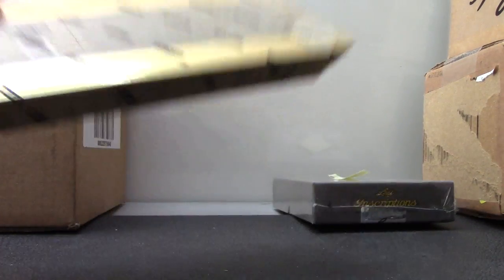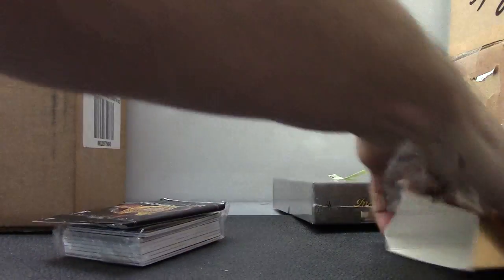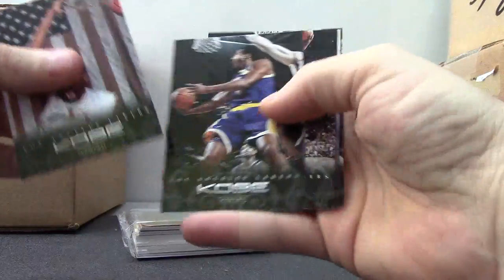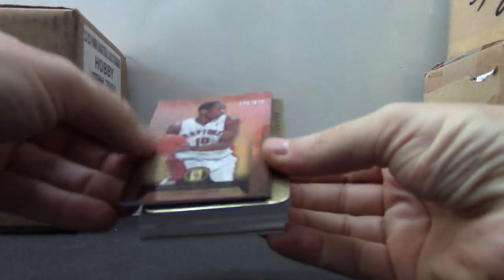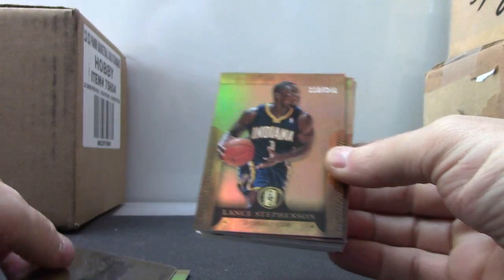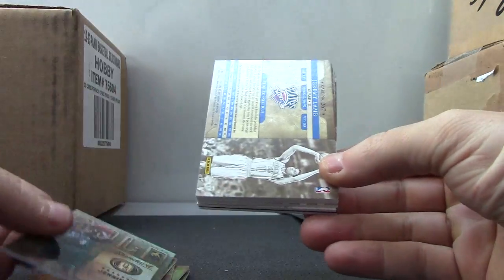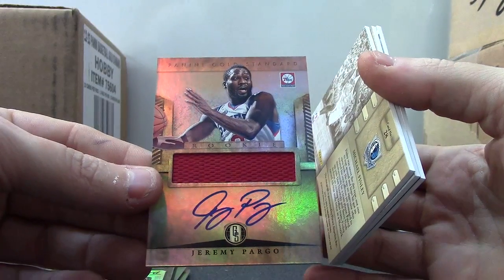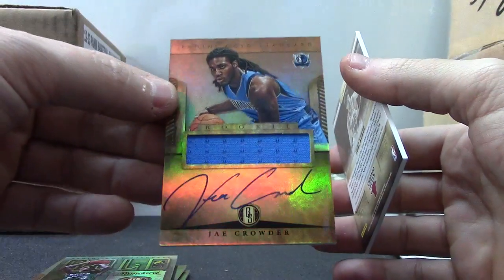Marv's 2012/13 GOLD Standard Basketball Box Break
Thanks again Marv, Chris J.